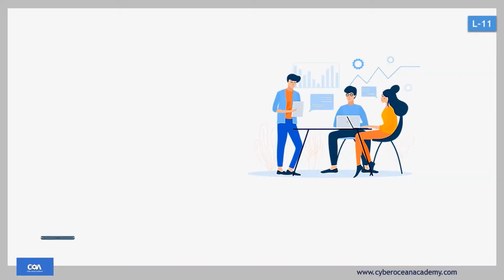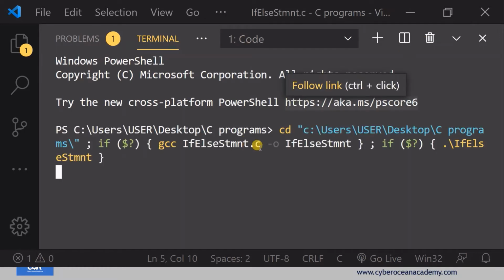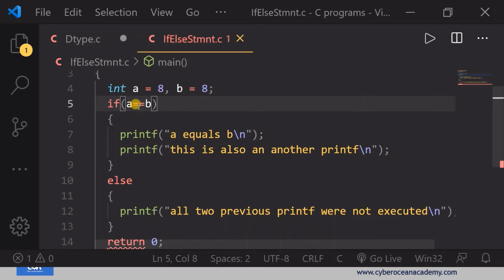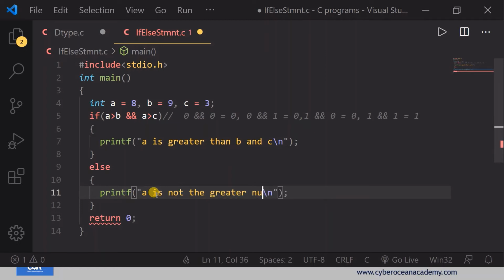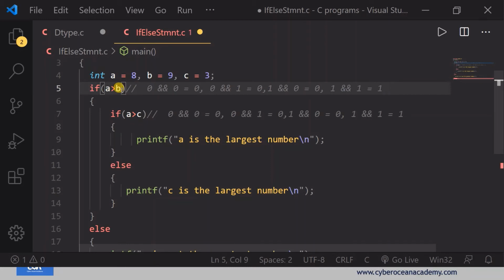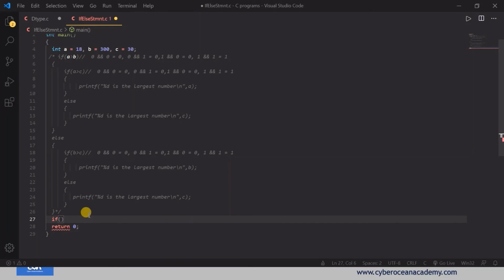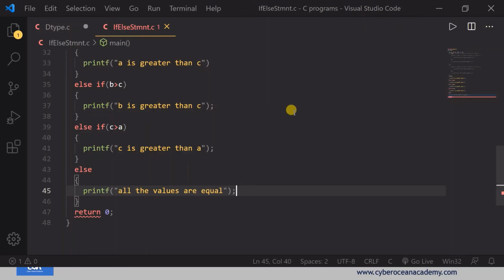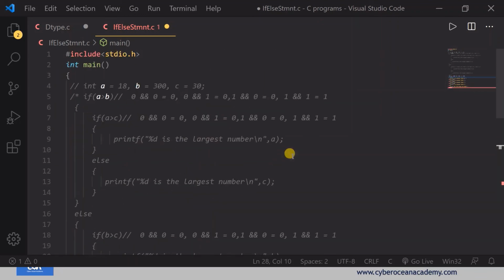Conditional Statement: if, if else, nested if else and if else if ladder in C | Cyber Ocean Academy!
This will help you to understand Conditional Statement in C programming

Lecture - 11
In this lecture video you will learn -
1. What is Conditional Statement in C?
2. Different type of relational operators.
3. if , if else , nested if else and if else if ladder